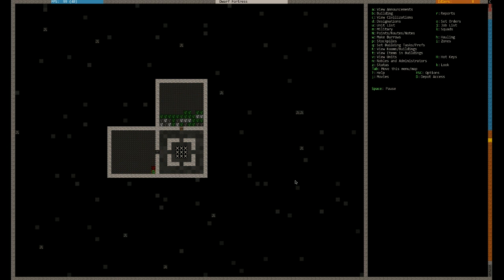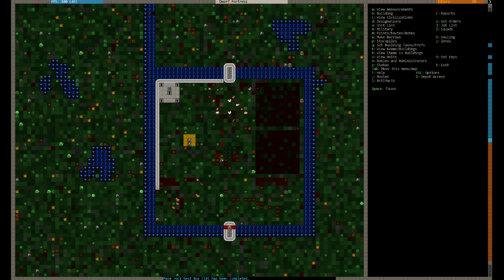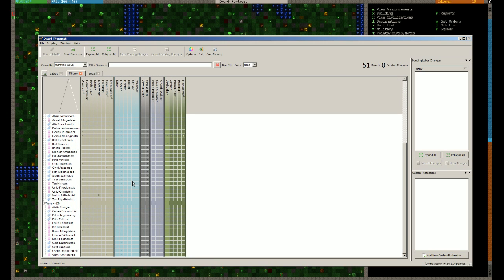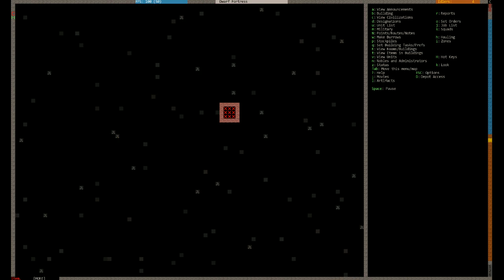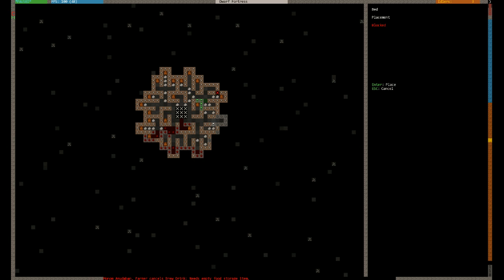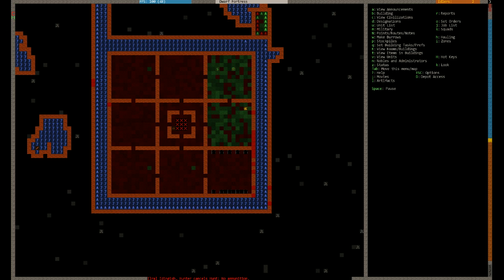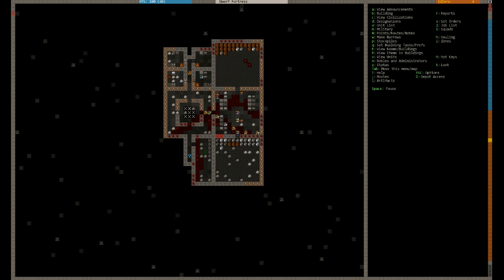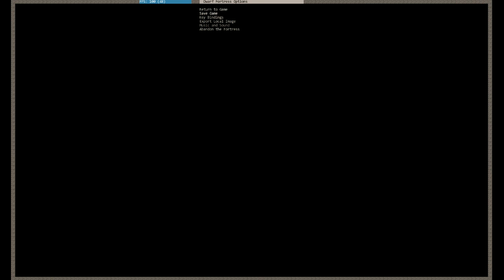Let's Play: Dwarf Fortress 0.34.11 Part 7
by Leigh "Deman" Smith